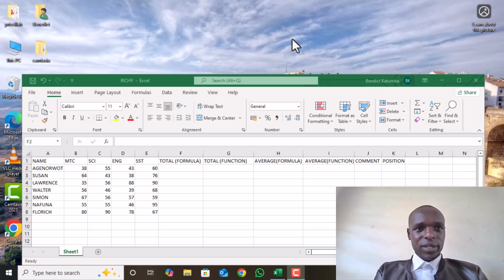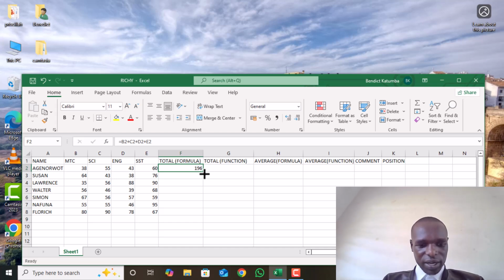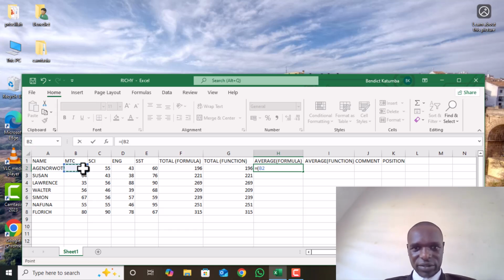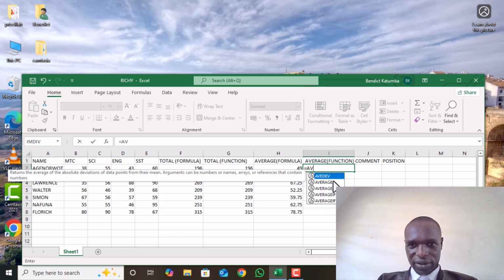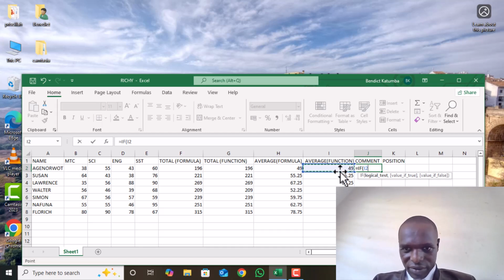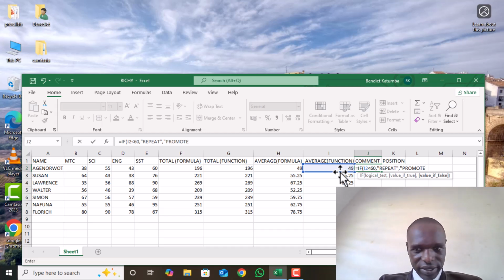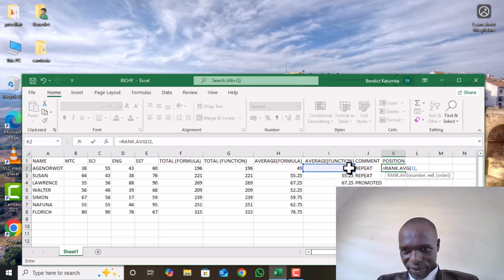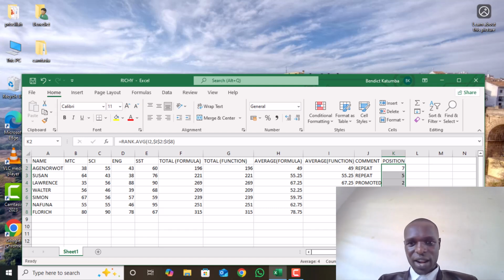HOW TO MAKE A REPORT CARD ON EXCEL BY RICHARD OKIDI